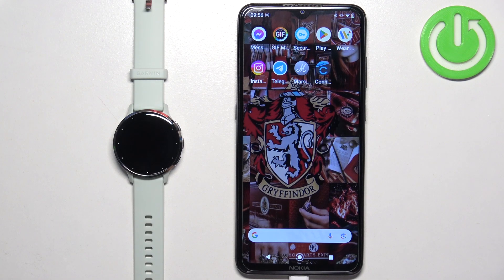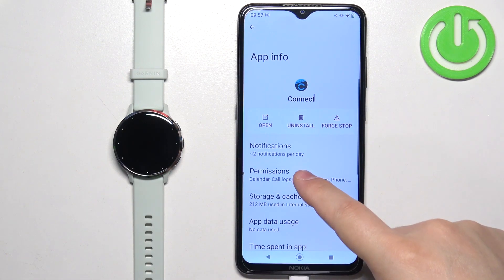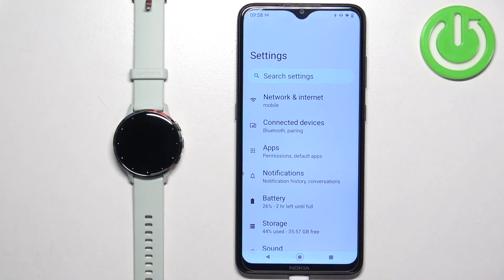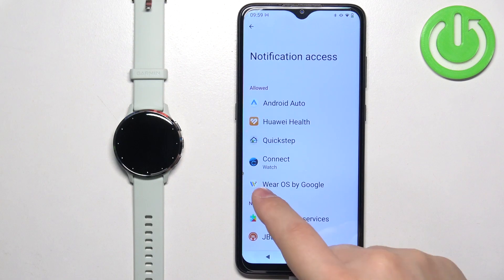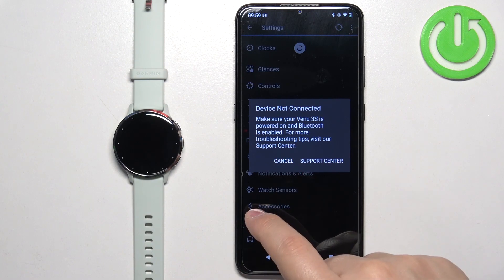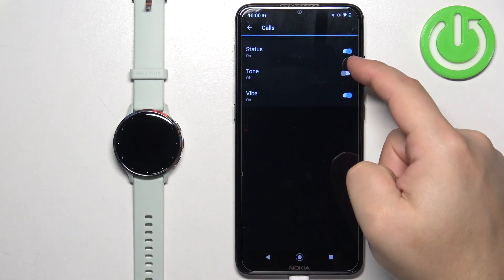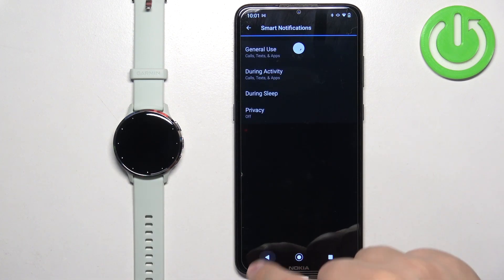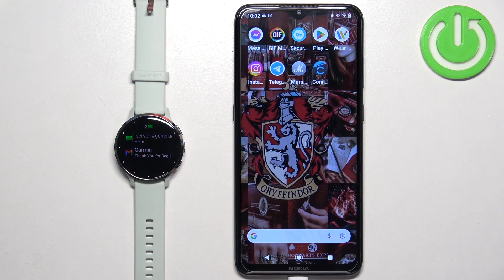How to Enable Android Phone Notifciations on GARMIN Venu 3S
Find out more about GARMIN Venu 3S:
In this tutorial, we'll show you how to seamlessly enable Android phone notifications on your GARMIN Venu 3S smartwatch, ensuring you never miss an important message, call, or alert again! We will show you how to connect your watch to your phone via the GARMIN Connect app and how to manage notifications. Visit our YouTube channel if you want to know more about GARMIN Venu 3S.

How to enable phone notifications on GARMIN Venu 3S? How to turn on phone notifications on GARMIN Venu 3S? How to activate phone notifications on GARMIN Venu 3S? How to show Android phone notifications on GARMIN Venu 3S?